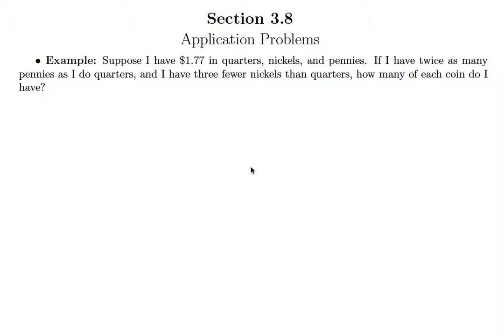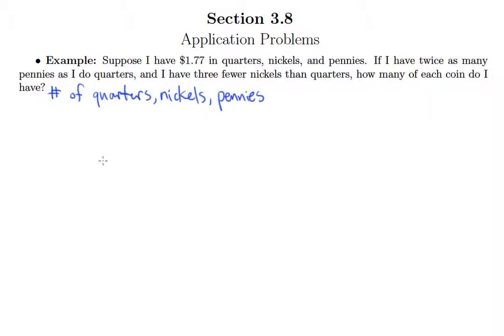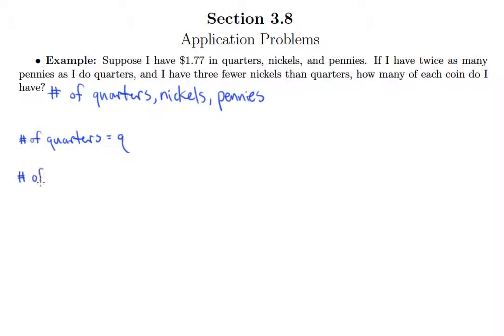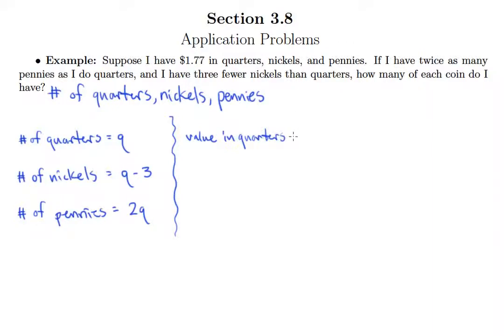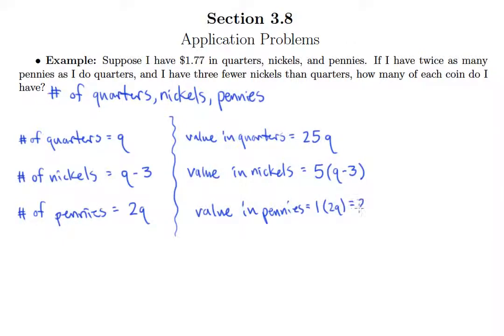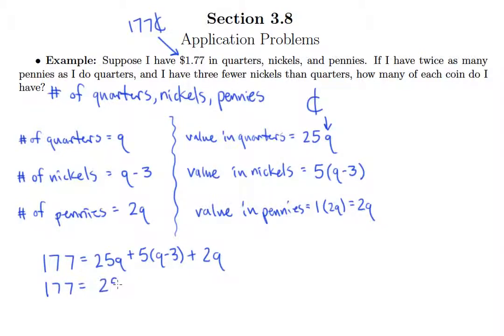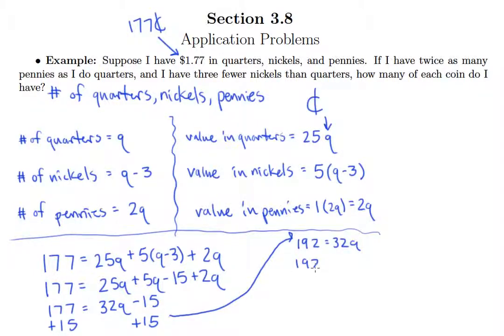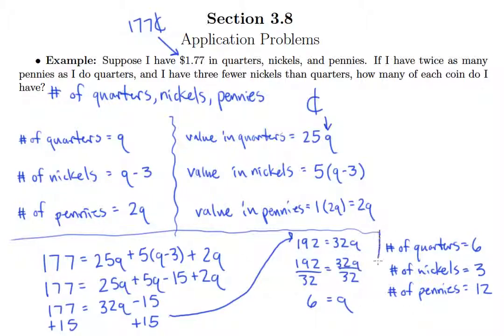Money Problems (3.8d)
Money Problems Video